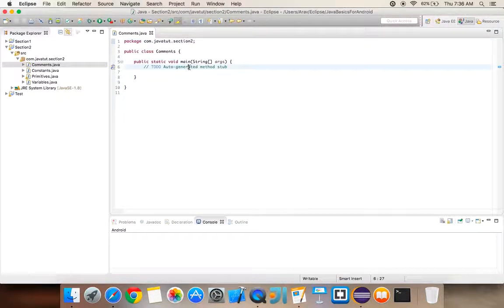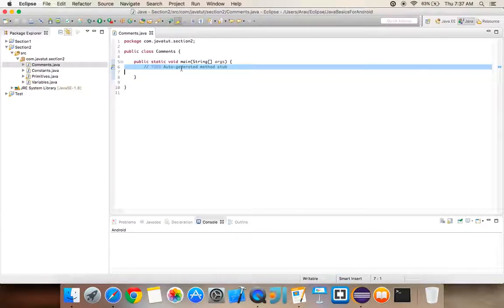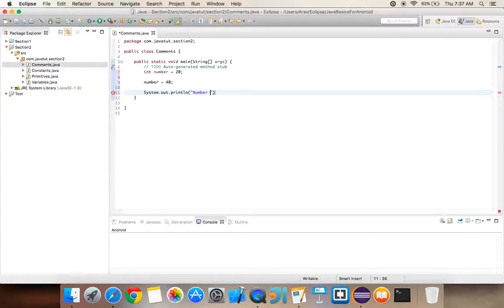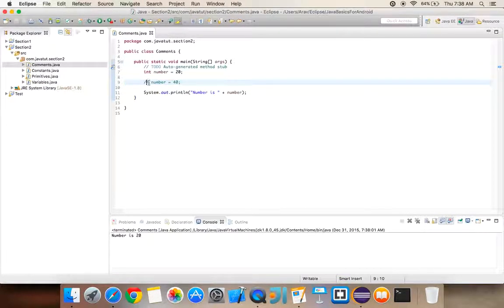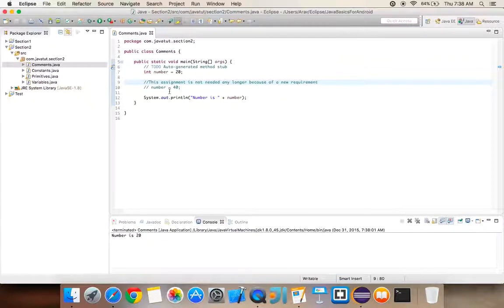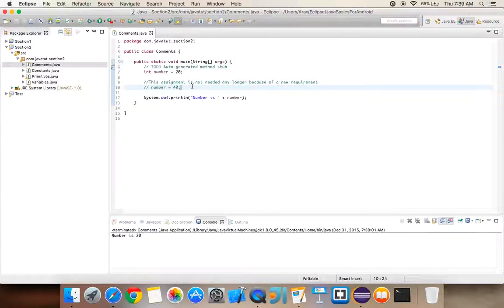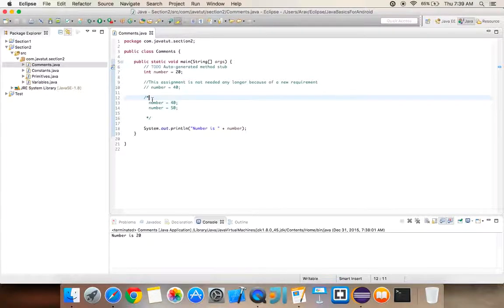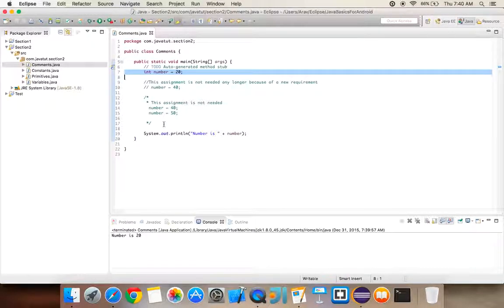6 - Comments in Java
This video explains why comments are used in a Java program, and how to define single line and multi-line comments.